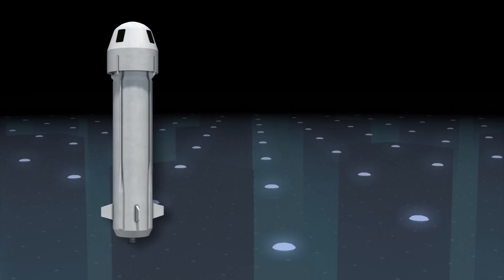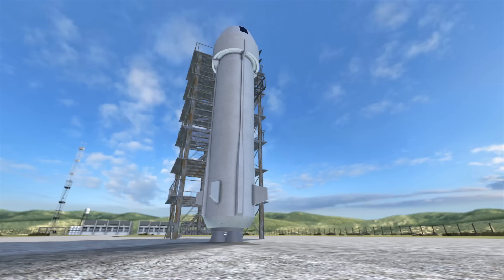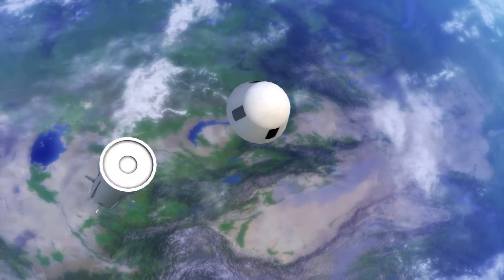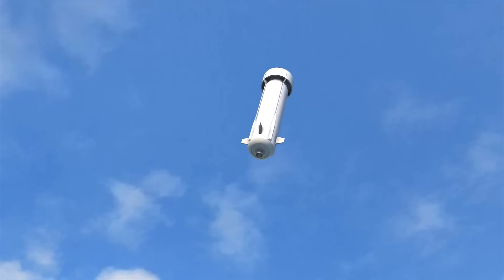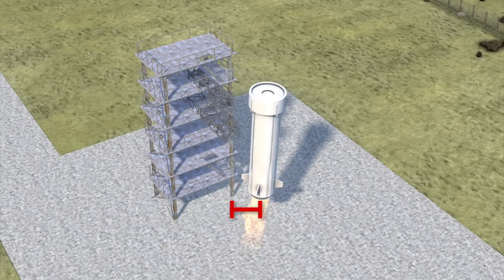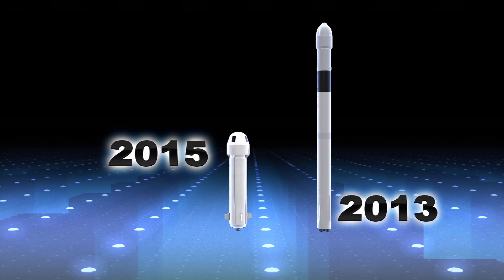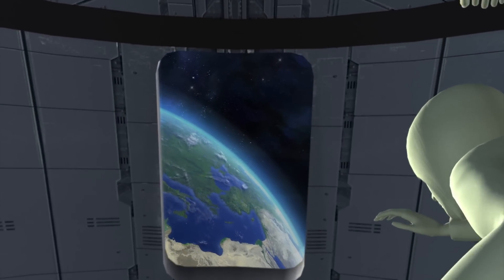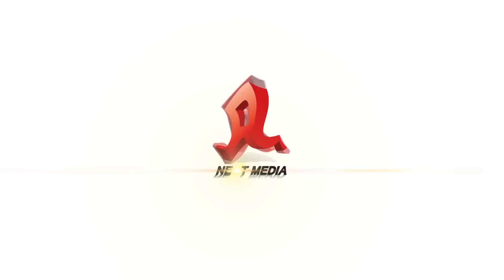Space flight: Jeff Bezos’s space flight travel company successfully lands reusable rocket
Originally published on 26 November, 2015

Blue Origin space travel company conducted a historic test on Monday by successfully launching and landing from Van Horn in Texas a reusable rocket, Space.com reported. Blue Origin was set up by founder and CEO of Amazon.com, Jeff Bezos.

Despite costing millions of dollars, rockets can only be used once, as they normally sink to the bottom of the ocean upon landing.

The New Shepard space vehicle, however, is able to gently land back on its launch pad, allowing it to be reused.

The new rocket consists of a crew capsule for astronauts and a rocket booster powered by a single American-made BE-3 liquid hydrogen, liquid oxygen engine, according to Blue Origin’s website.

The rocket used a BE-3 engine to deliver 110,000 pounds of thrust during its Monday launch. Once in space, the crew capsule separated from the booster and floated for several minutes, flying at 100 kilometres above Earth, before deploying parachutes and re-entering the atmosphere.

The booster also descended under guided flight. Before landing, it re-ignited the BE-3 engine, which allowed a gentle vertical landing just 1.3 metres from the center of its launch pad.

New Shephard descended the last 30 metres at 7 km/h to touch down on the launch pad.

"I believe this is a new Golden Age of space exploration,” Bezos was quoted by the Sydney Morning Herald as saying. “We are on the verge of a new Golden Age in rocketry. I believe one day all rockets will have landing gear."

A reusable rocket could eventually be employed to allow paying passengers trips into space for a few minutes at a time.

The rockets are not yet powerful enough to bring a spacecraft into orbit. For that purpose, SpaceX is designing a larger and more powerful reusable rocket that could be launched after December 2015.